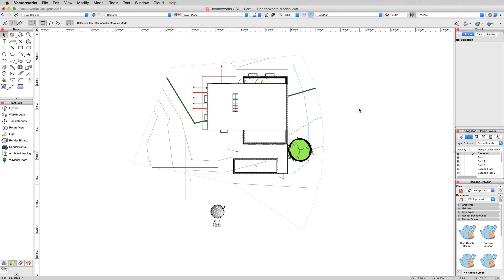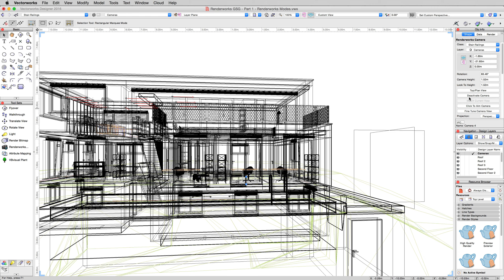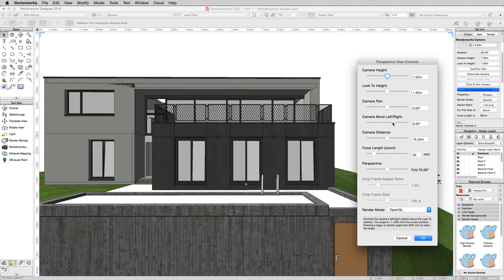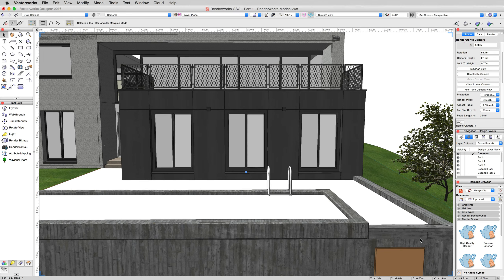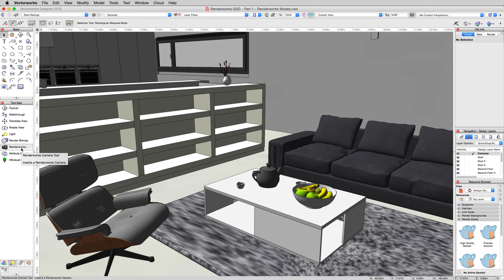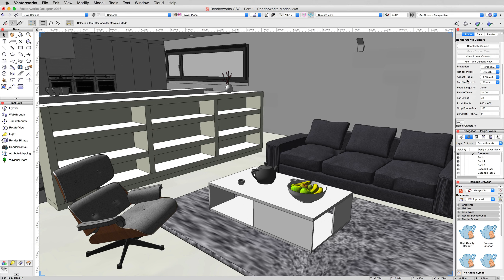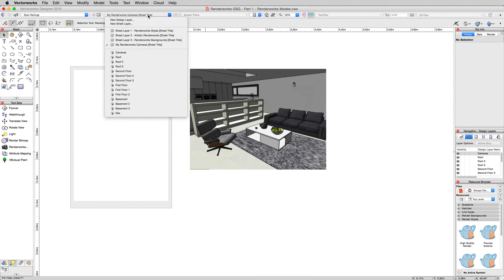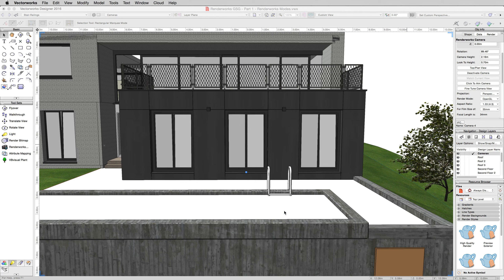GSG - Vectorworks Renderworks 2016 - 1 Renderworks Cameras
In this video, we will set up a couple views, using Renderworks Cameras.